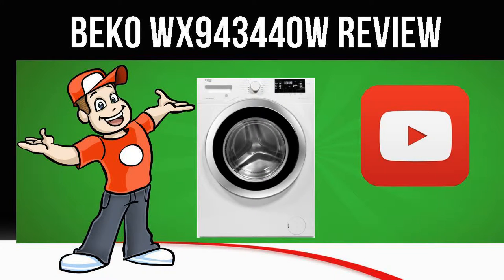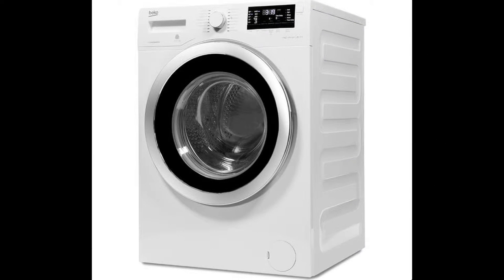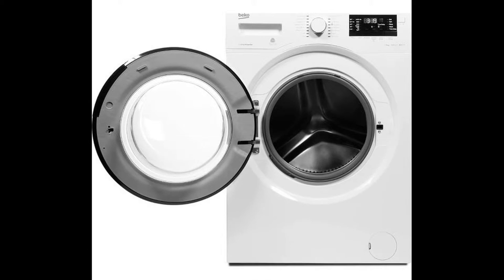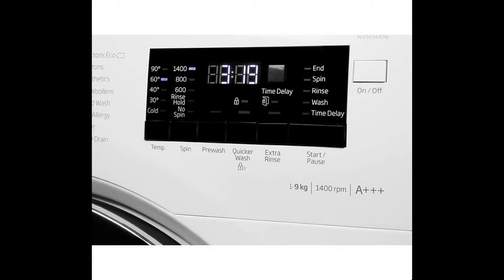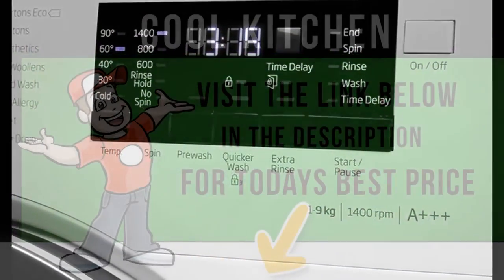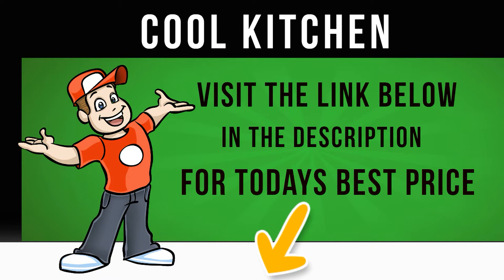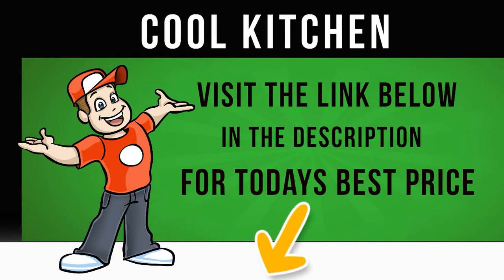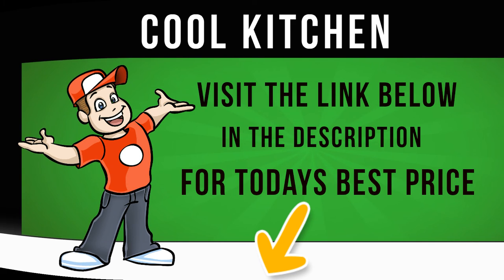Beko WX943440W - Washing Machine - WX943440W Review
With a large capacity and a range of programs, the Beko WX943440W Washing Machine is ideal for large households.
The WX943440W features a big 9 kg capacity drum, allowing you to wash more in one cycle which helps save time and energy.

The drum is large enough to accommodate four double bed linen sets, 12 towels or 45 shirts - perfect for large, busy households.

When you're in a hurry take advantage of the Daily Quick program that lets you wash a full load of lightly soiled laundry in just 28 minutes.

For smaller loads the Super Quick program will allow you to wash 2 kg of laundry in only 14 minutes.

Simple to operate with a clearly labelled dial and buttons, the digital display keeps you informed of how long the cycle has left.

To take advantage of lower night time energy rates or to wash at a time that suits you, the time delay function lets you delay the wash by up to 19 hours.

Take care of the laundry pile with the A+++ energy rated Beko WX943440W Washing Machine .

Read the latest reviews and get the best price for the Beko WX943440W today.